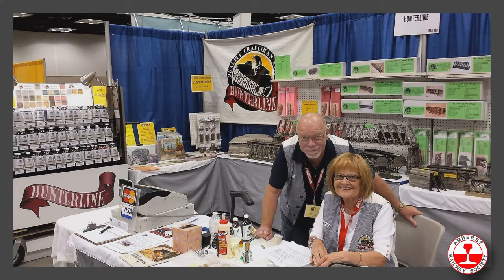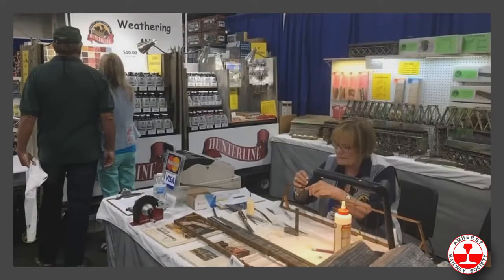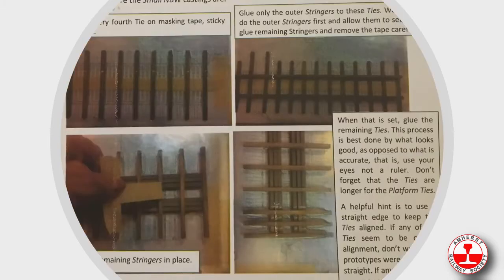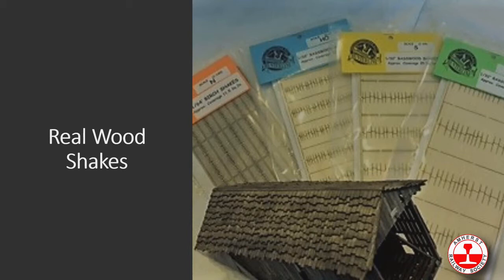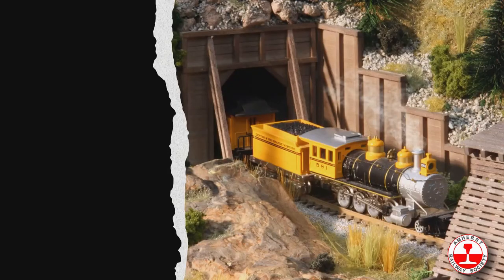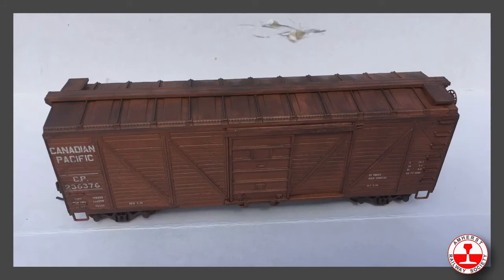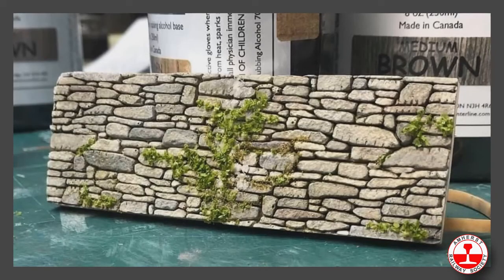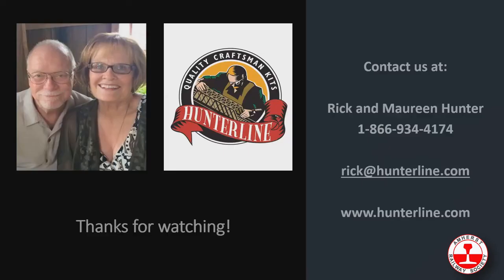vRHS Hunterline presentation at vRHS.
Hunterline produces high quality craftsman kits.